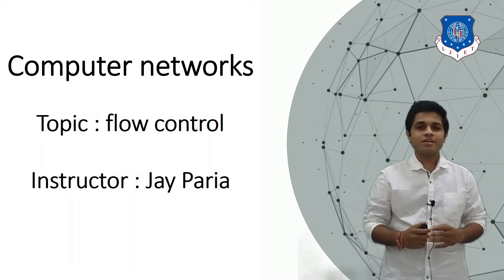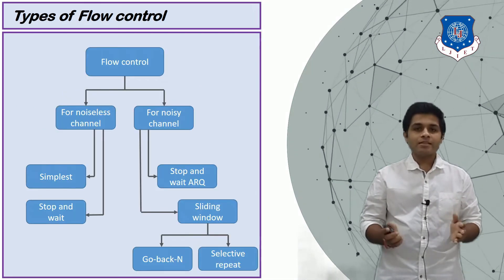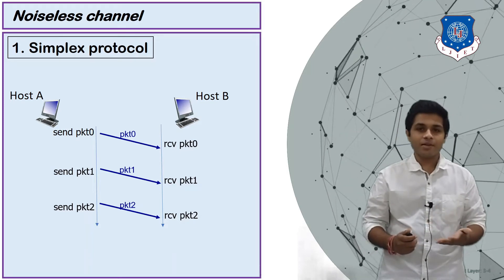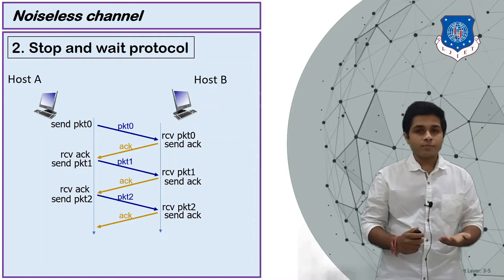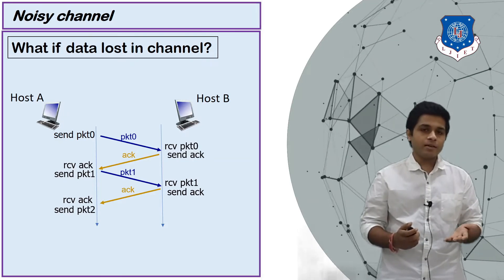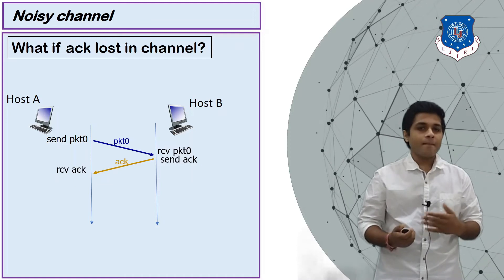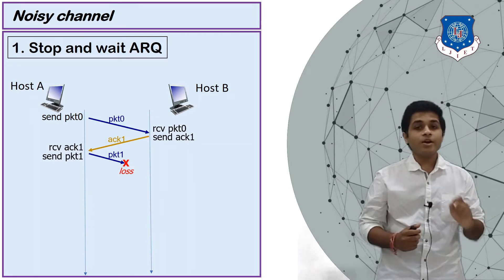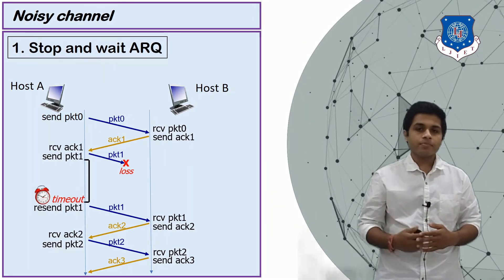Flow control at Transport layer | stop and wait ARQ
questions

1. what is flow control ?

2. why it is needed ?

3. explain stop and wait protocol

4. what is stop and wait ARQ

5. what is noisy channel

6. what is noise less channel

7. types of flow control